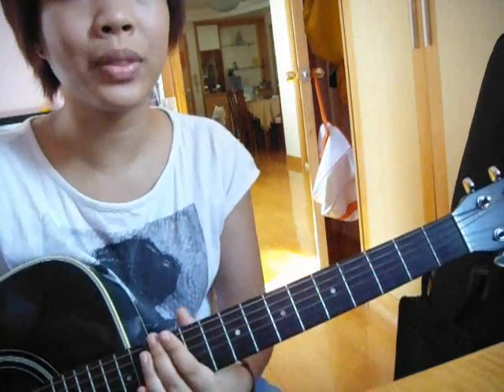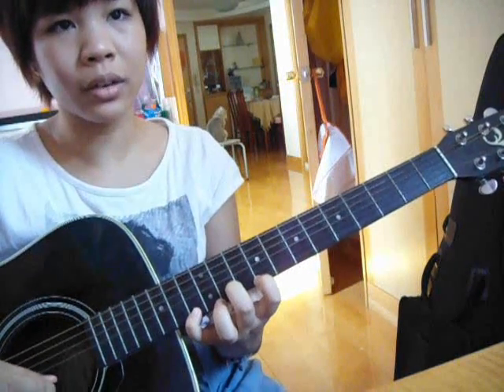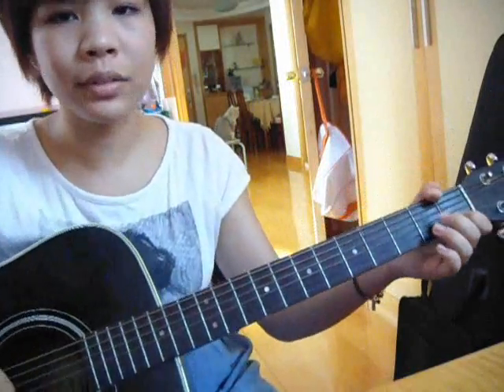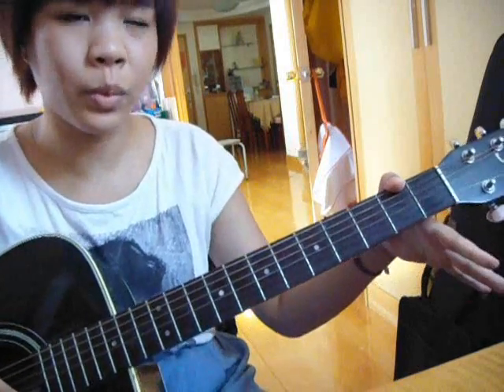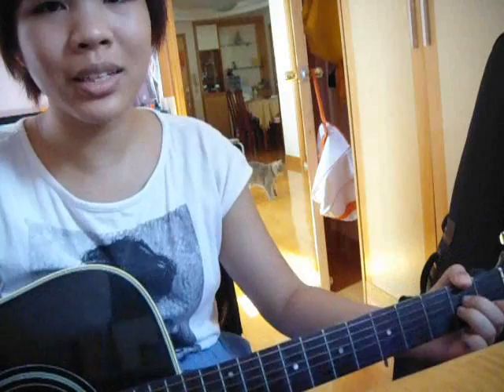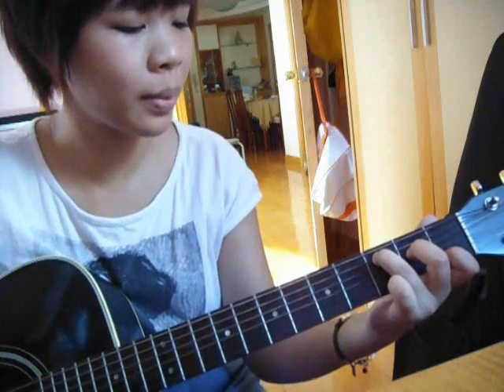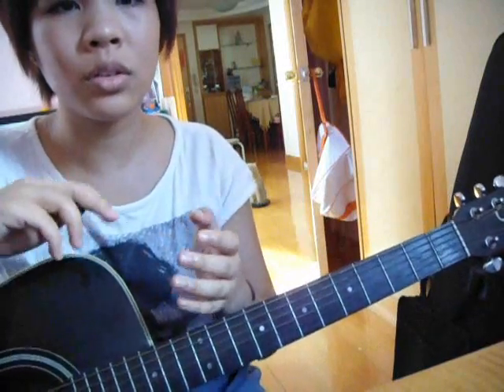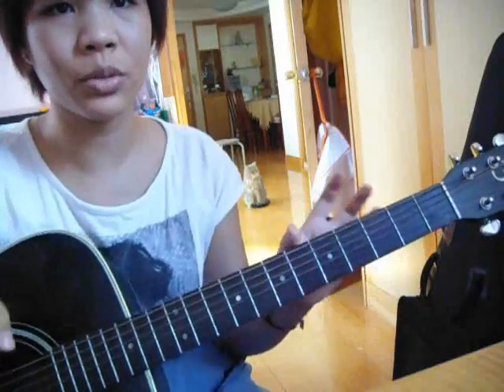How to play "Leave Out All The Rest" by Linkin Park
Strumming Pattern goes like this: D D DU UDUD DU

Chords

Verse
| Am | C | F | G | x2
Pre-chorus
| Am | C | G | (strum once only)
Chorus
| Am |
Verse
| C | F | G |
| Am | C | F | G |
Pre-chorus
Chorus
Bridge
| G | F | G | F |
| G |
Chorus
Bridge
| G | F | G |